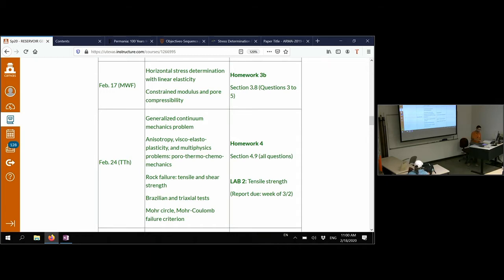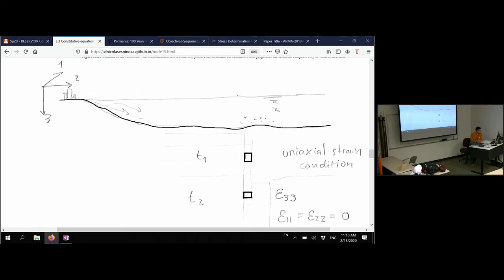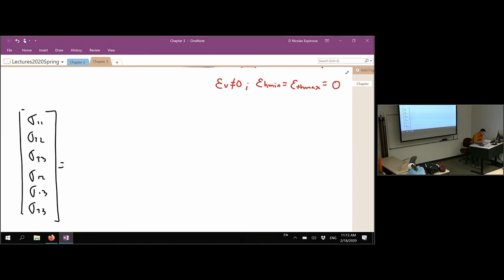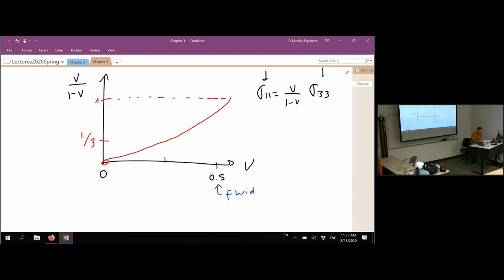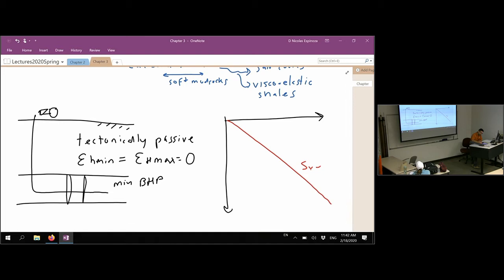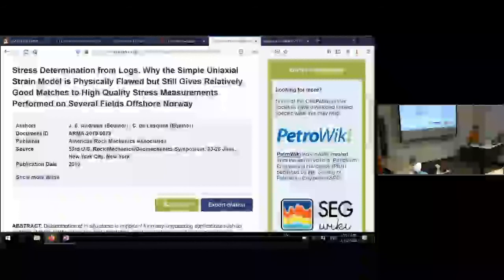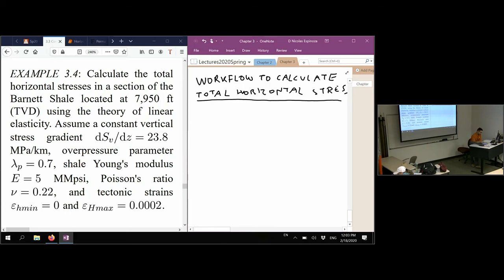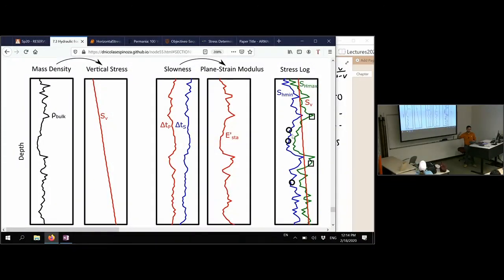L0218 Horizontal stresses and fracture gradient predicted by linear elasticity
This is a video recording of Lecture 9 of PGE 334 Reservoir Geomechanics (Spring 2020) delivered on February 18, 2020, at The University of Texas at Austin by D. Nicolas Espinoza

Topics covered: uniaxial strain condition, coefficient of lateral effective stress, constrained modulus, fracture gradient, tectonic strains, general procedure to calculate total horizontal stress